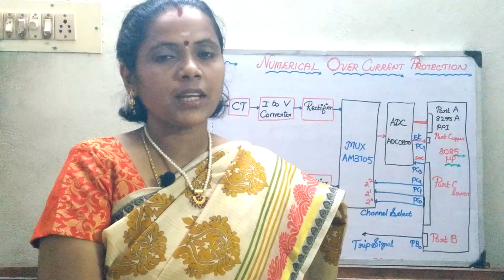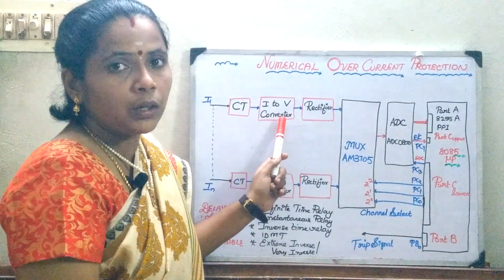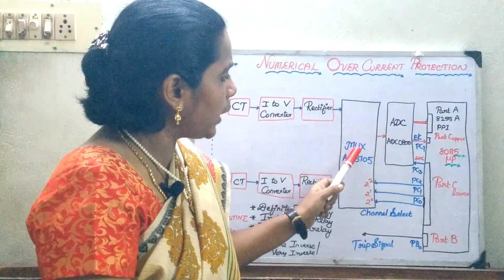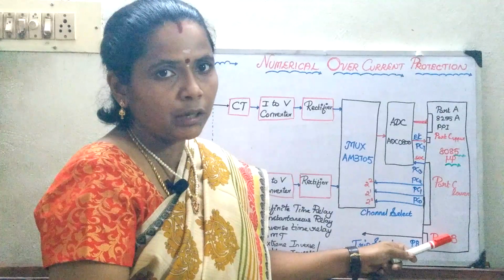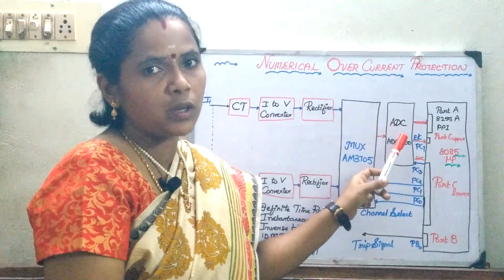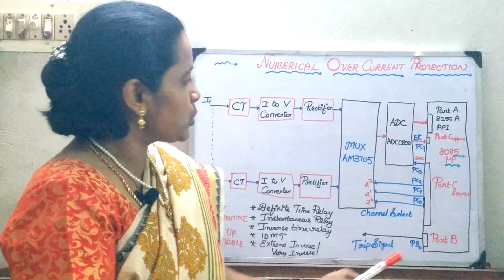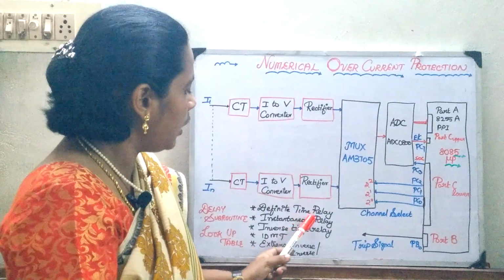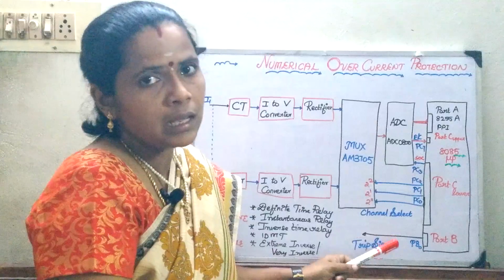31 Working Principle and Block Diagram for Numerical Over Current Relay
Working Principle and Block Diagram for Numerical  Over Current Relay